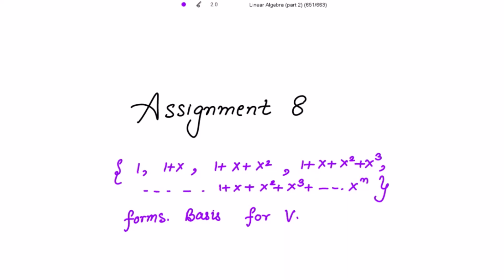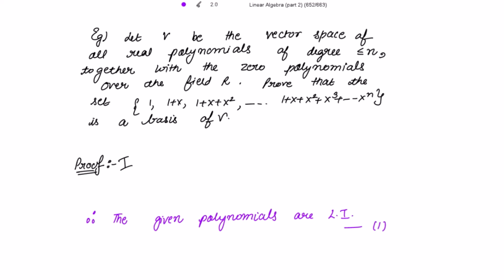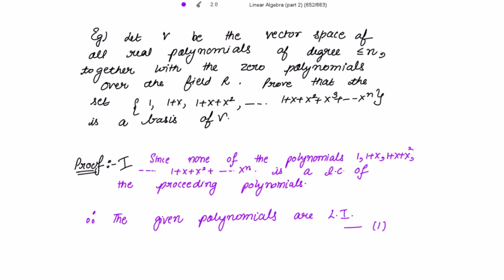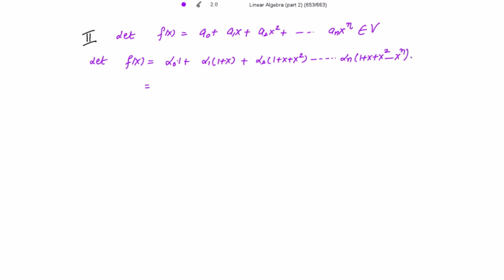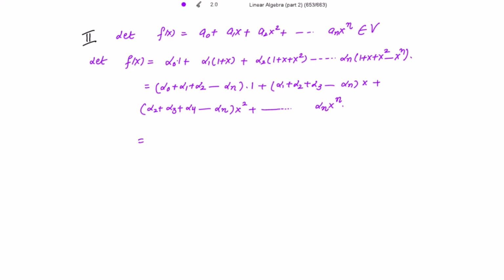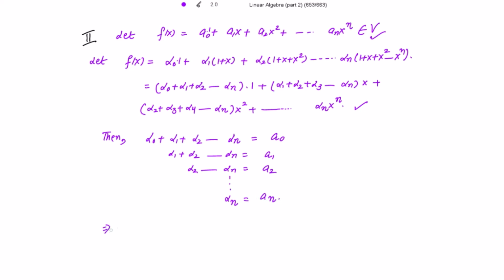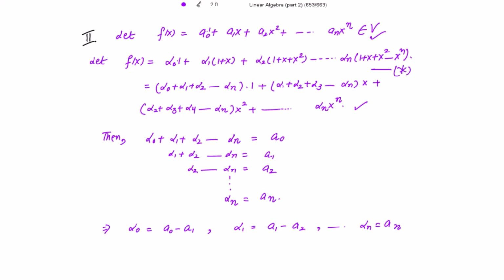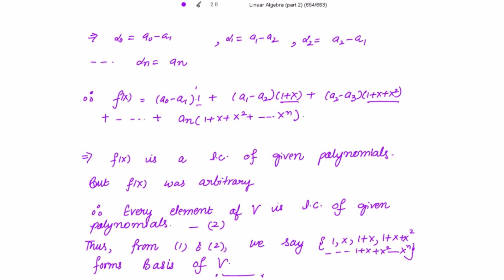{ 1, 1+x, 1+x+x², 1+x+x²+x³,.........} forms Basis for vector Space Linear Algebra